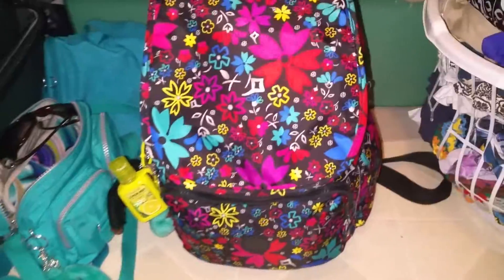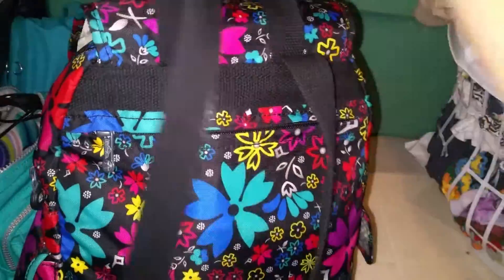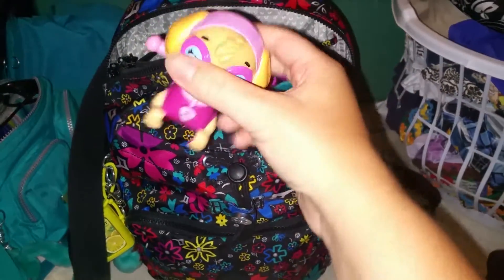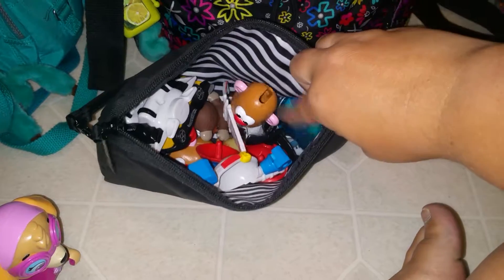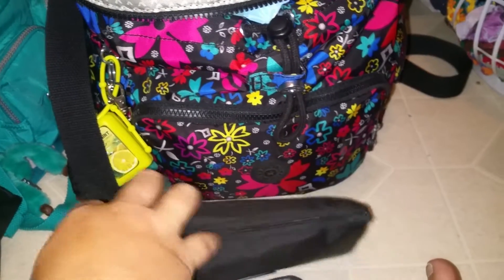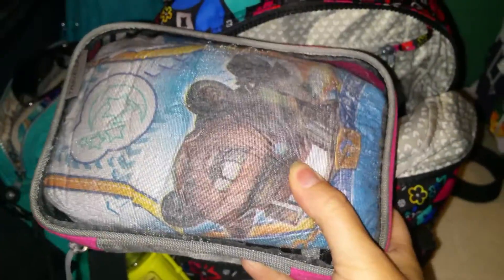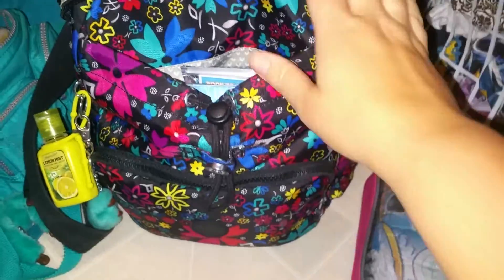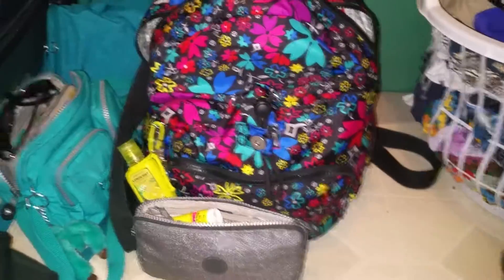Kipling Ravier as my vacation bag!!